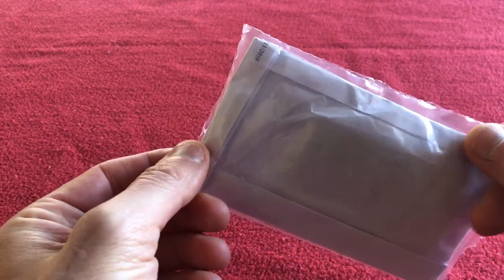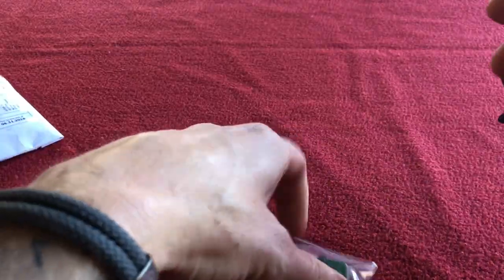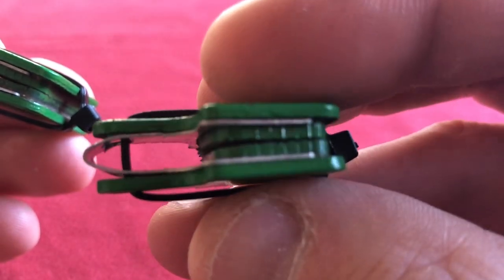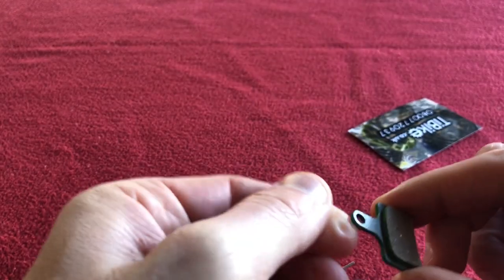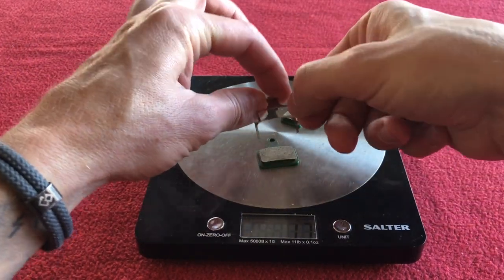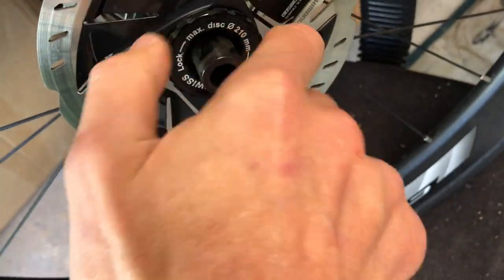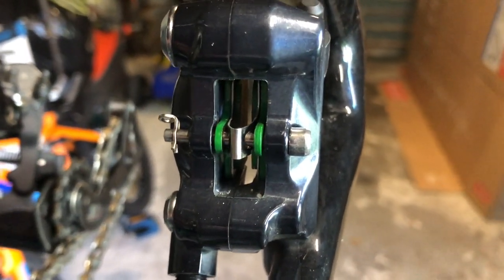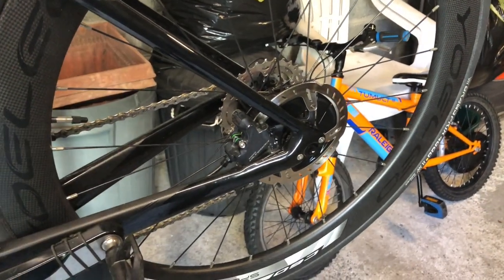Gorilla Brakes Shimano BR-RS505 Ceramic Disc brake pads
Here we check out some Ceramic brake pads that I found on Ebay, weigh them and put them on my Yoeleo R6 Aero Disc

This Brake Pad will fit
Dura Ace BR-R9170
Ultegra BR-R8070
BR-RS805
BR-RS505
BR-RS405
BR-RS305